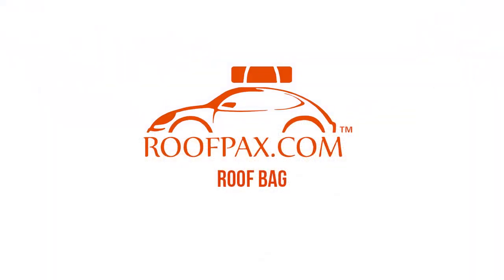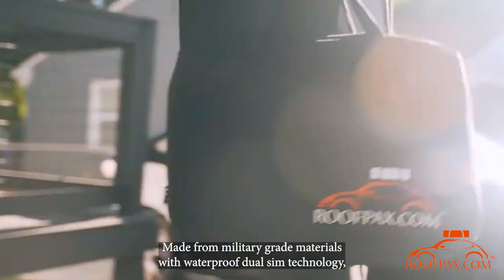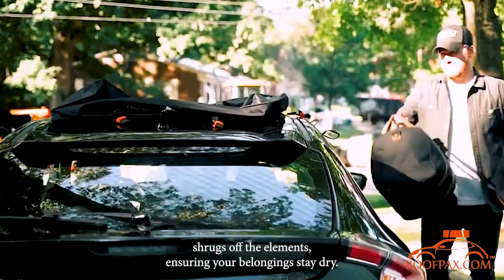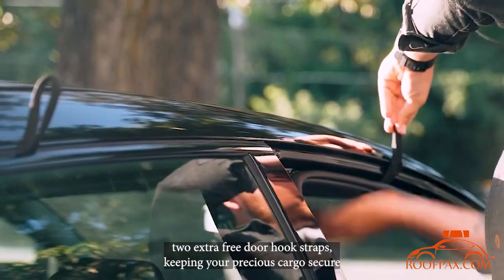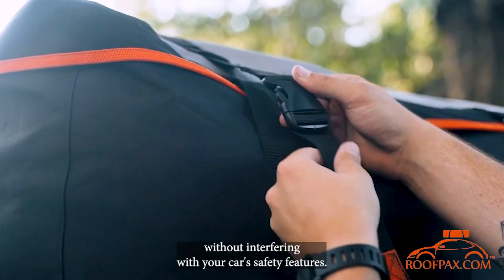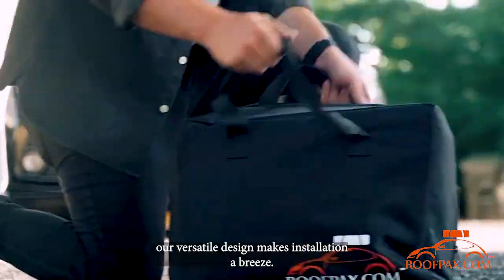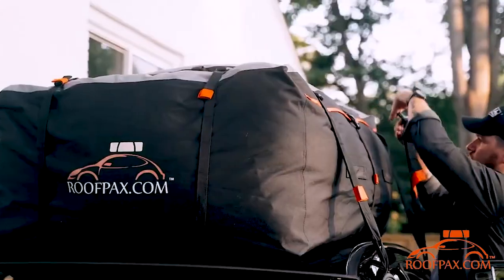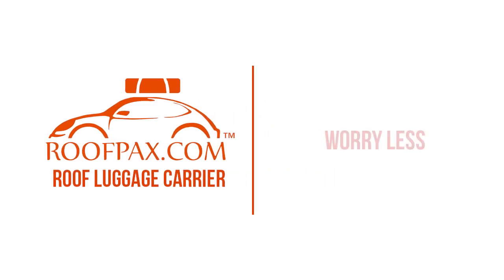RoofPax Roof Bag Revelations: Elevate Your Travel Experience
Discover the ultimate travel companion for adventure seekers - the RoofPax Roof Bag! Are you tired of struggling with limited storage space during your travels? Say goodbye to packing woes with RoofPax Roof Bag, the revolutionary solution that will transform your travel experience. This high-quality and durable roof bag provides extra storage space, allowing you to pack everything you need for your journey. With RoofPax Roof Bag, you can unleash your wanderlust and embark on unforgettable adventures without worrying about luggage constraints. Don't miss out on this game-changing travel essential! Get your RoofPax Roof Bag today and start exploring the world like never before.